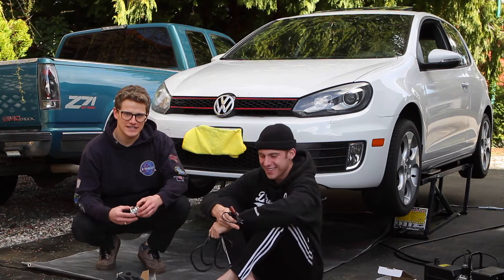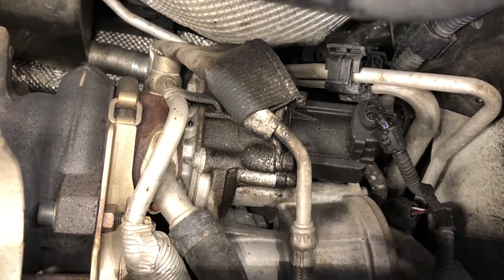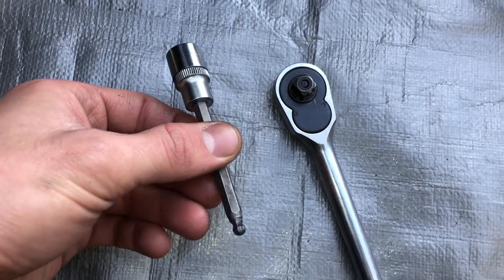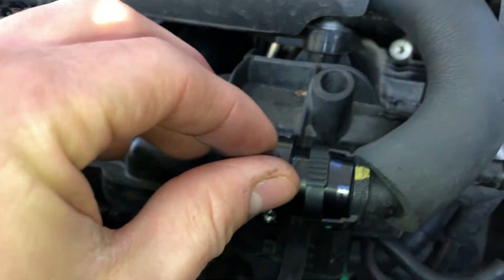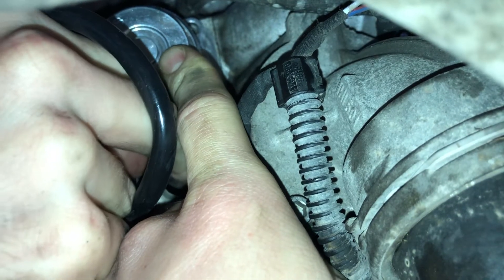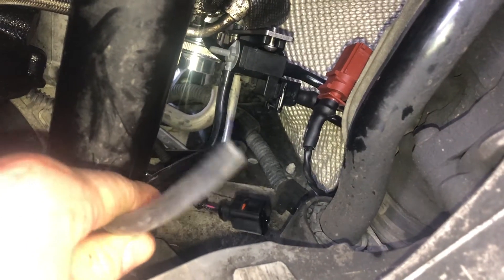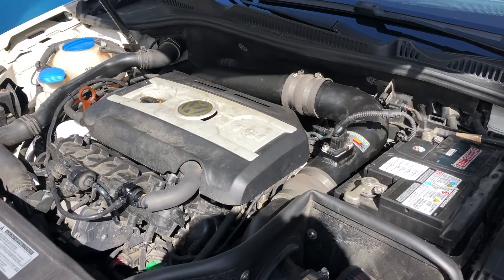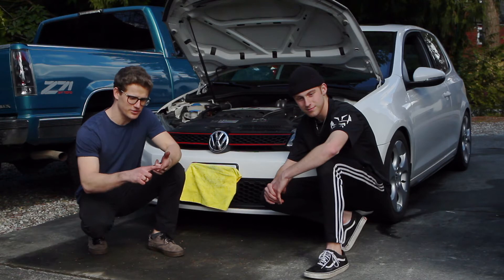2010 VW GTI Forge Diverter Valve Install 2.0L TSI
In this video Graydon and I will be showing you how to install a Forge Diverter Valve into his 2010 Volkswagen GTI with a 2.0L TSI engine. After installing the catless downpipe the stock plastic diverter valve broke and the engine would not hit proper boost levels. This is a common problem with the GTI's of this era.

You'll need a 5mm allen head socket to remove and install the diverter valve. As well as some medium strength loctite to seal some ports in the vacuum/boost line adapter.

Graydon runs an auto detailing company called Gray J's Auto Detailing in the lower mainland. He is based out of Langley B.C but is mobile so he can come to where ever your are.

Check him out on instagram @grayjdetail